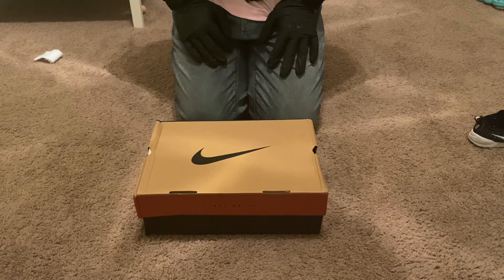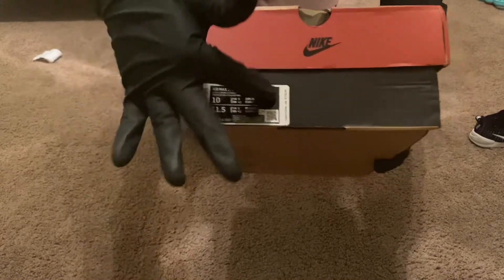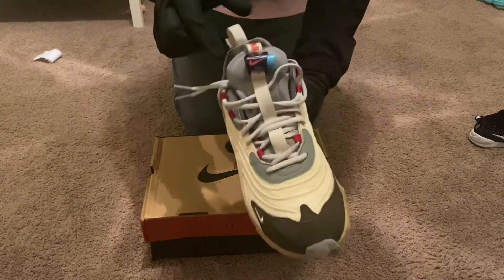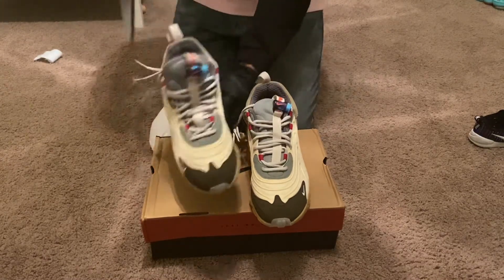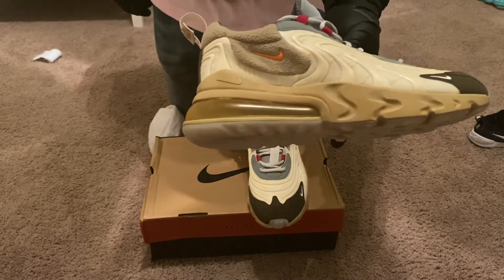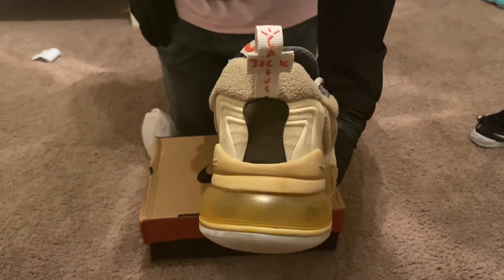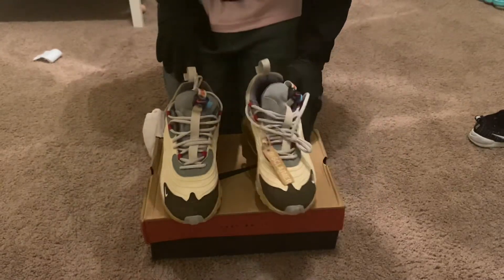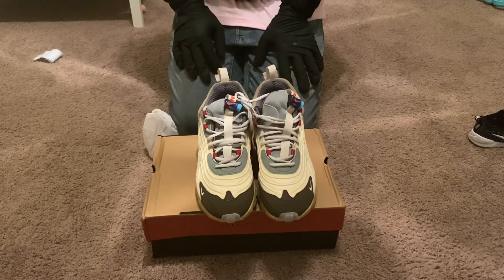NIKE TRAVIS SCOTT 270 CACTUS TRAILS from: kjclub_joy